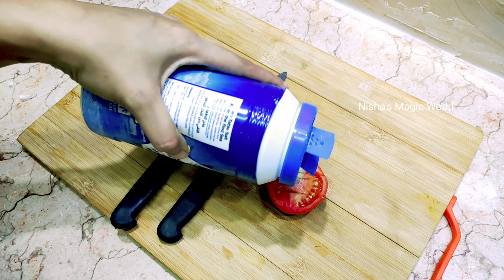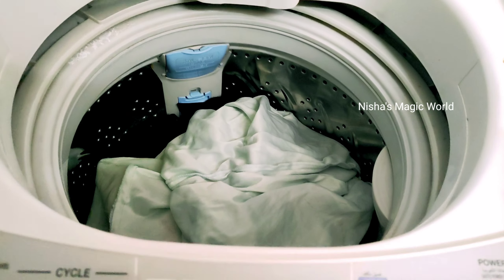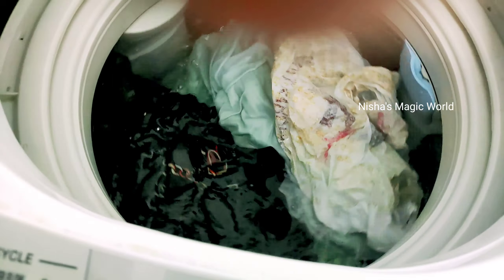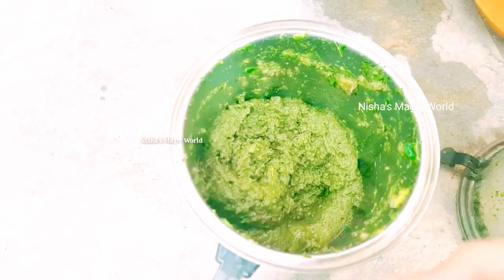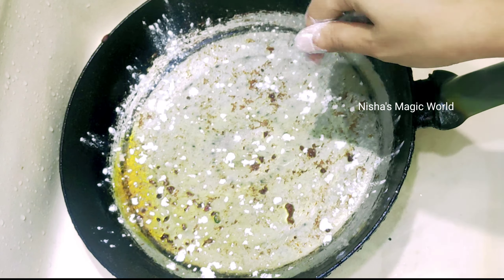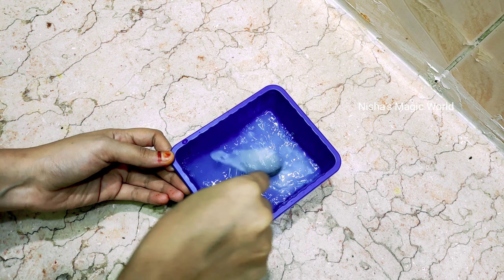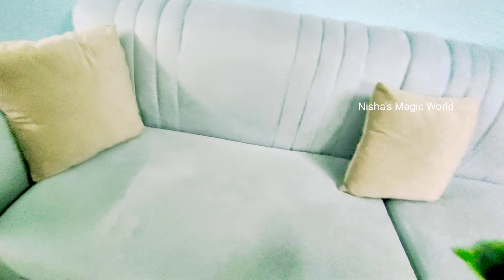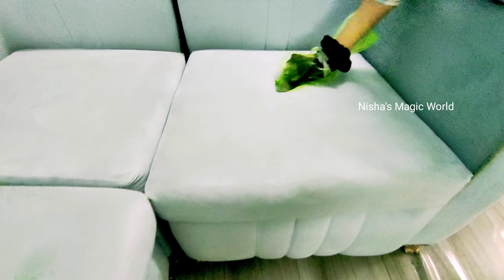ഓ..ഈ മികച്ച ആശയം നിങ്ങൾക്കറിയില്ലായിരുന്നു!എത്ര അഴുക്കു പിടിച്ച ബെഡും നിമിഷനേരം കൊണ്ട് ക്ലീൻ ആക്കാം